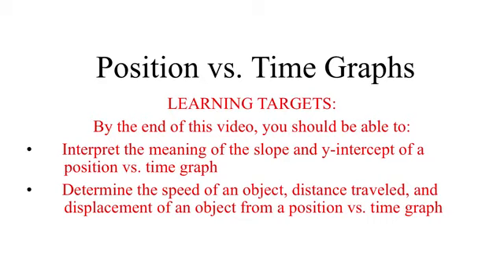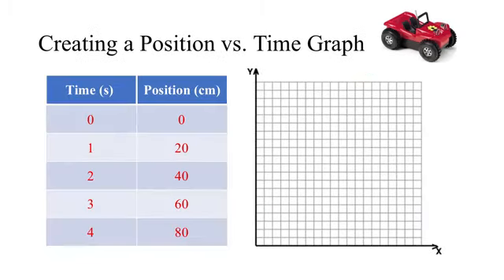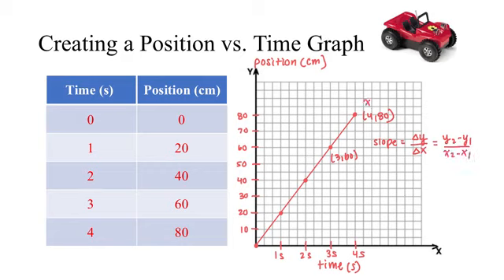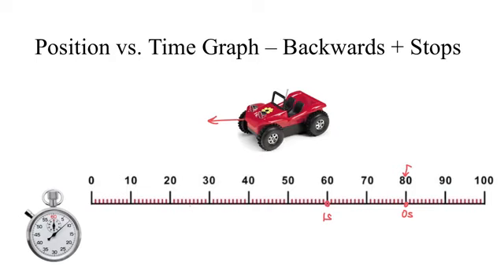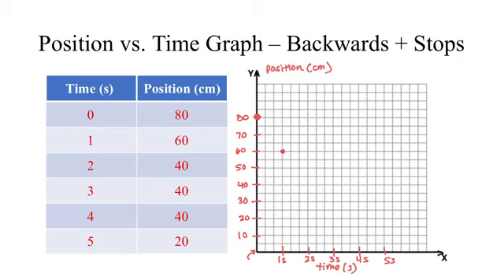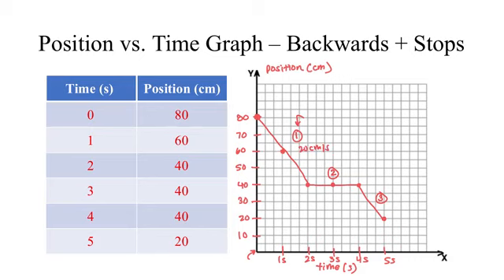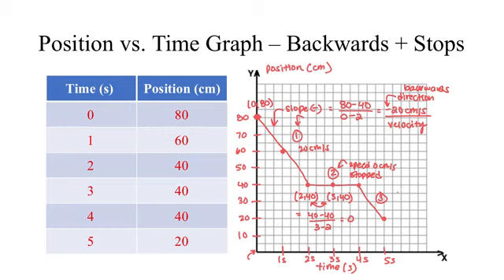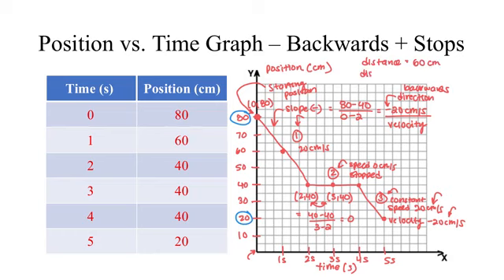Position Time Graphs Part 1